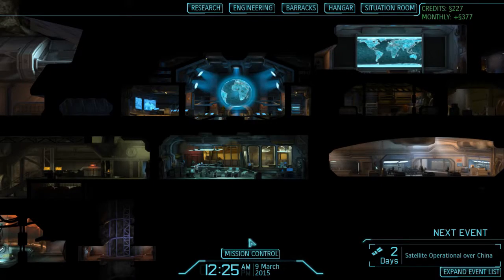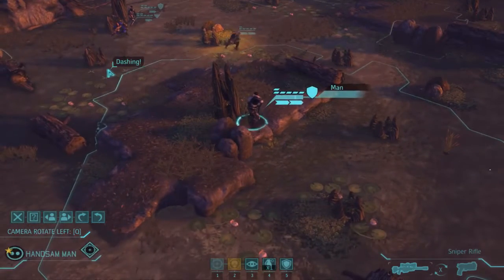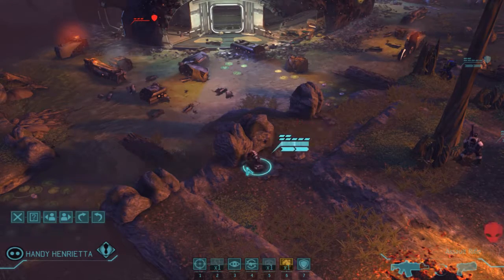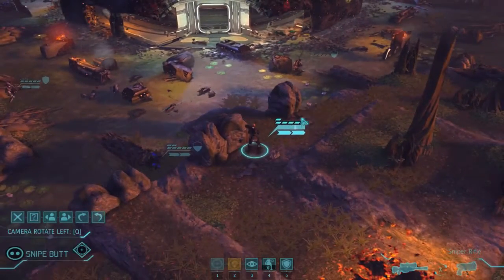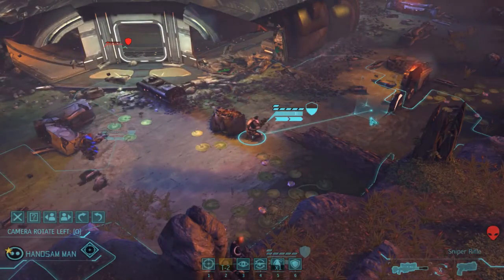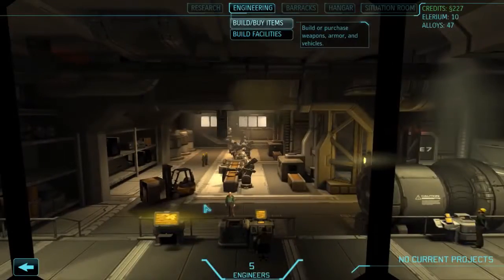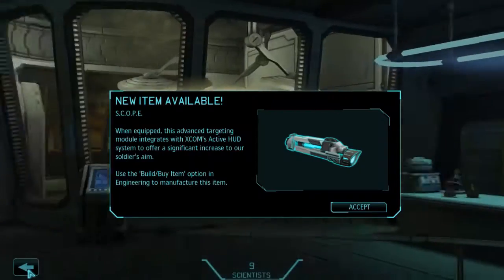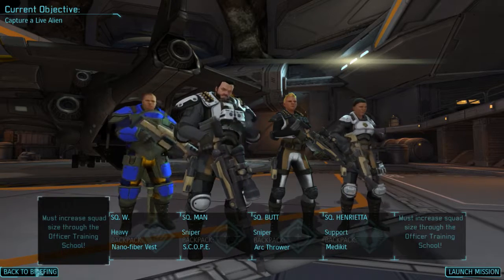UFO Sighting Confirmed! - Part 3 - XCOM Enemy Uknown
Welcome to part 3 of my XCOM Enemy Unknown ironman mode lets play! Today were investigating our first UFO crash site. As always, we are going to try and keep the squad alive as I have perma-death enabled!

Game: XCOM Enemy Unknown Developer: Firaxis